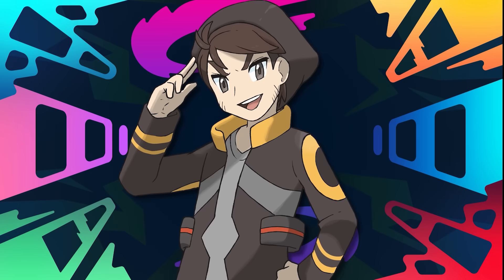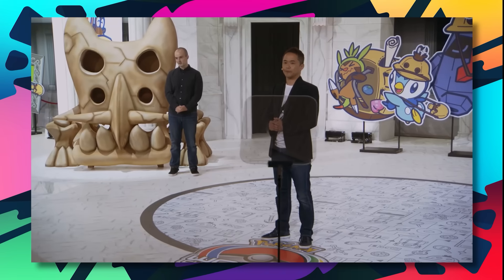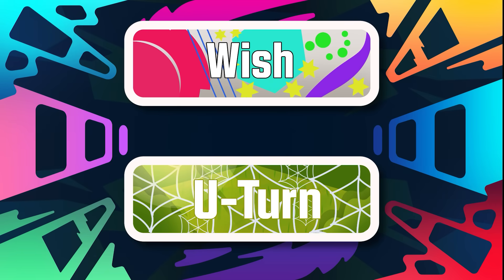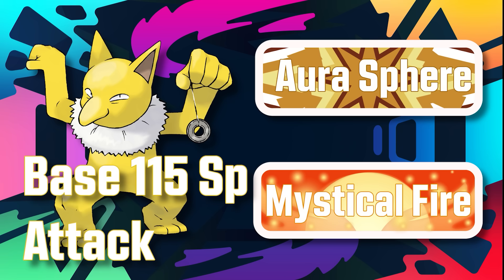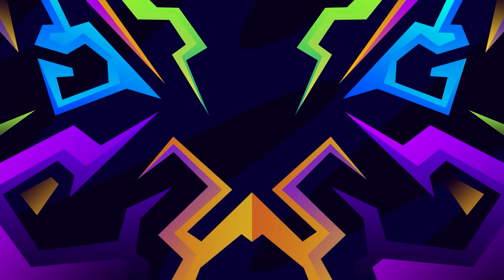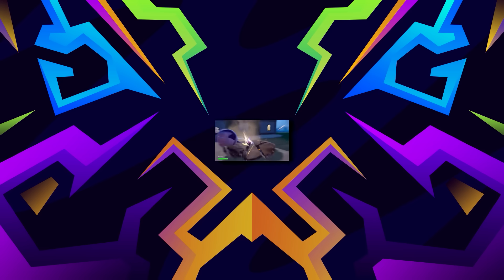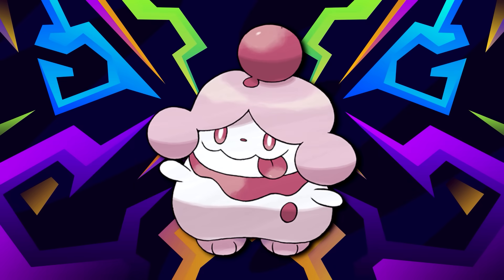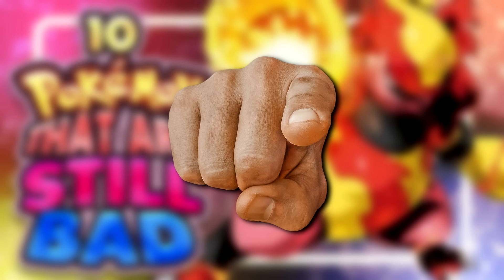10 Pokemon That Are Still Bad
10 Pokemon That Are Still Bad

Music Used